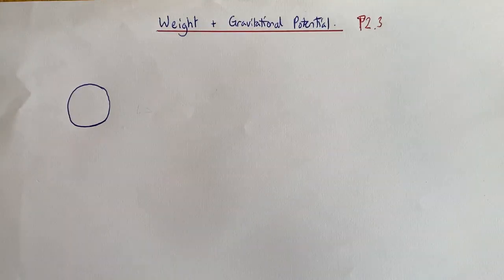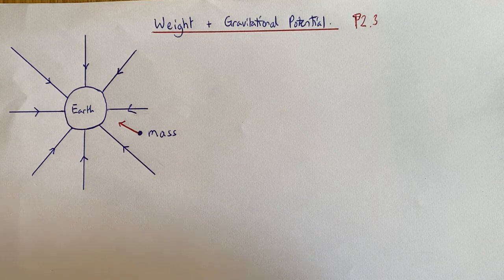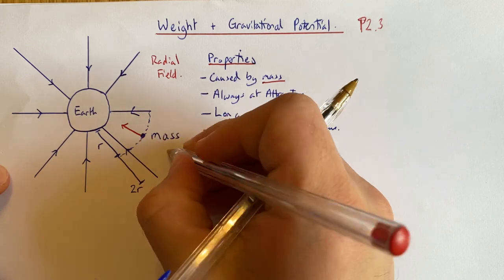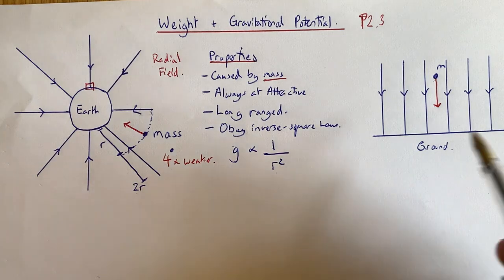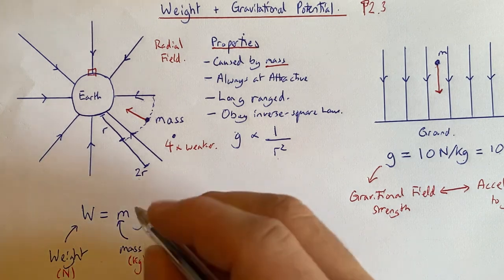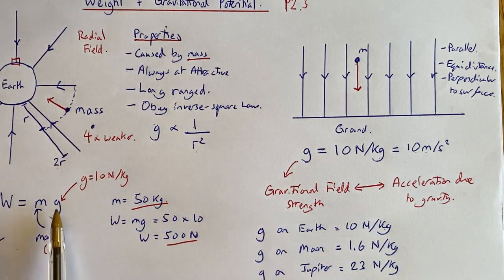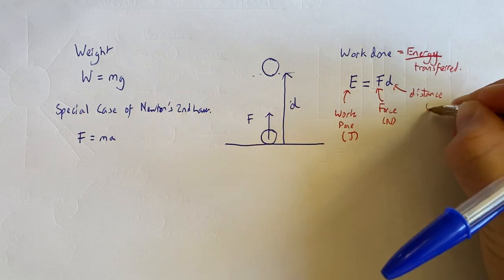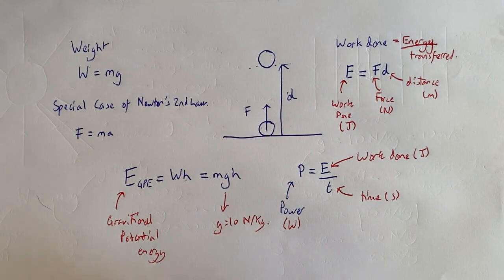Physics GCSE - Weight, Gravitational Fields and Gravitational Potential Energy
Formally module 2.3 from OCR GCSE. This content remains relevant to AQA GCSE Paper 2, module P5.